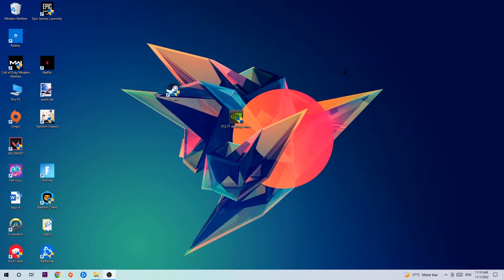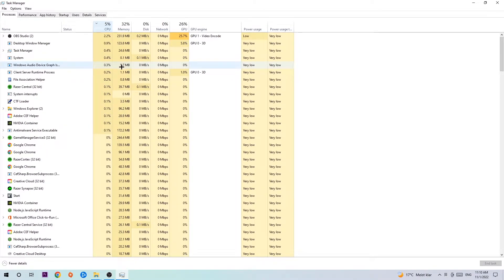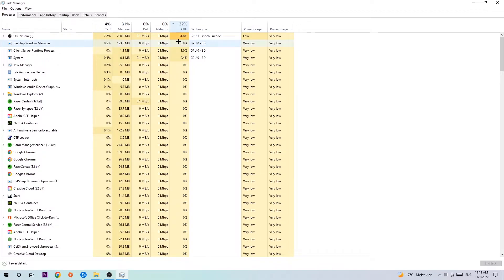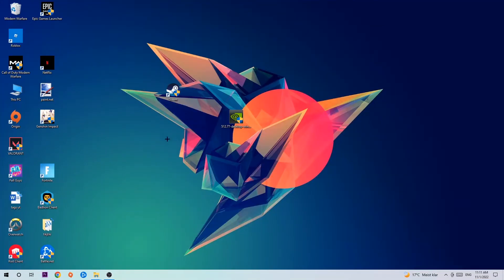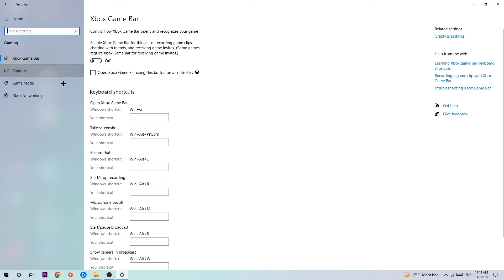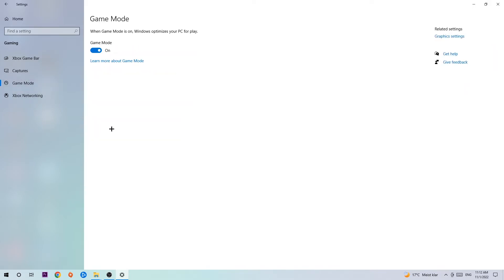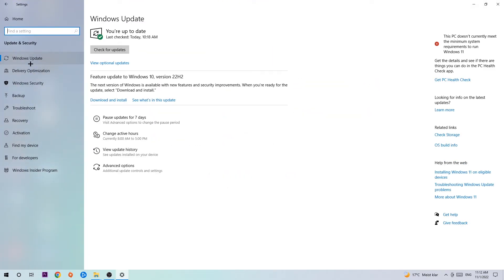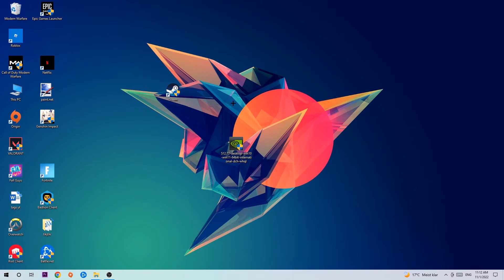Baldurs Gate 3 – How to Fix Fps Drops & Stuttering – Complete Tutorial 2023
how to fix Baldurs Gate 3 fps drop,
how to fix Baldurs Gate 3 fps drop ps4,
how to fix Baldurs Gate 3 fps drop ps5,
how to fix Baldurs Gate 3 fps drop pc,
how to fix Baldurs Gate 3 fps drop xbox,